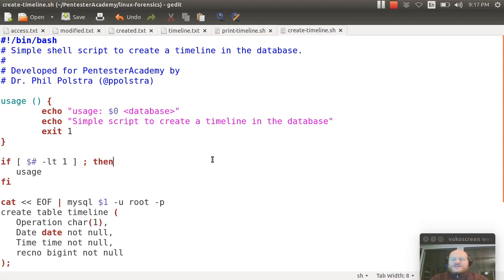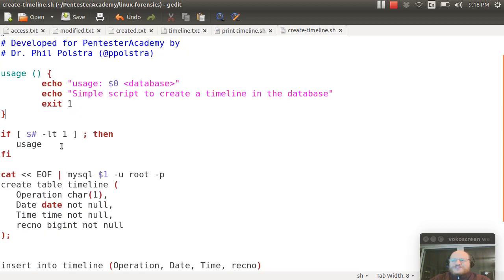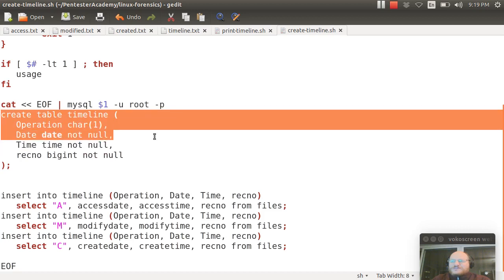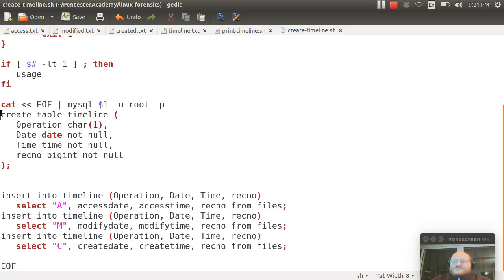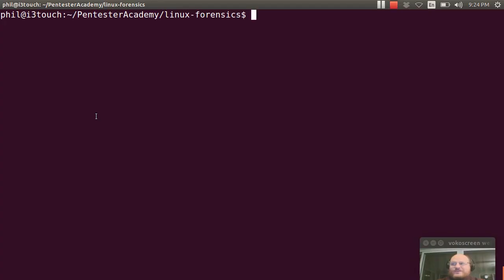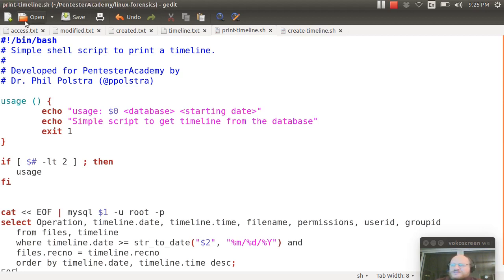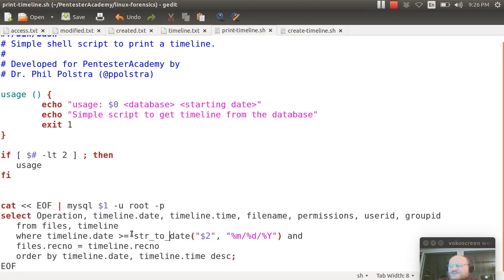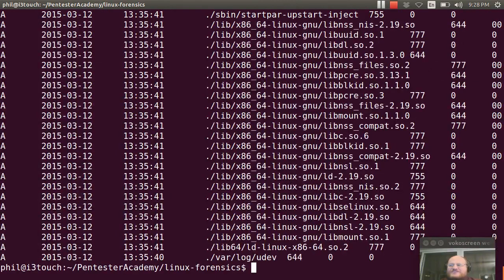Pentester Academy Linux Forensics course First steps after mounting an image part5 creating a ......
First steps after mounting an image part5 creating a timeline in the database